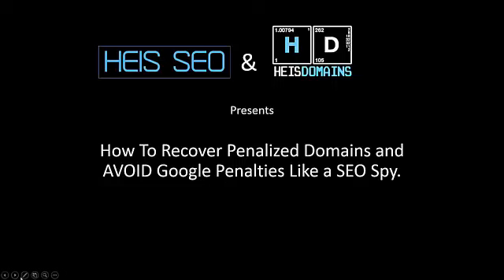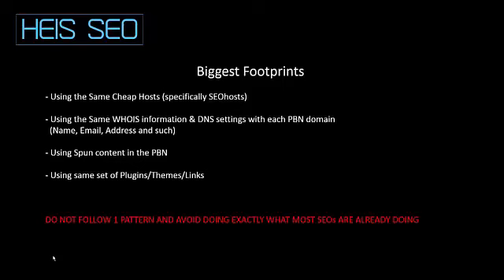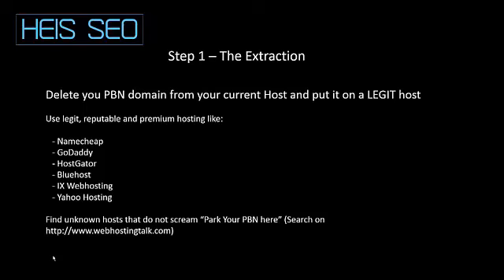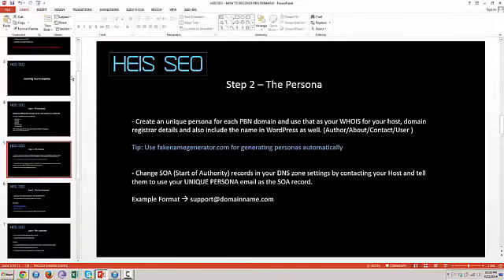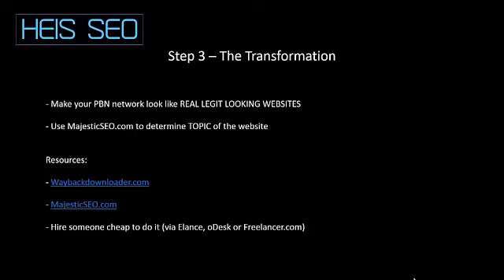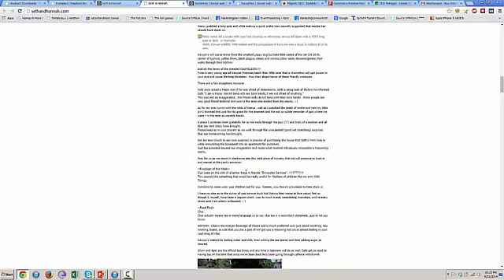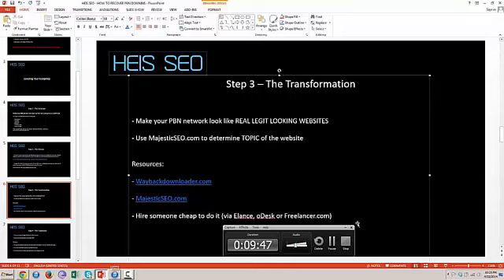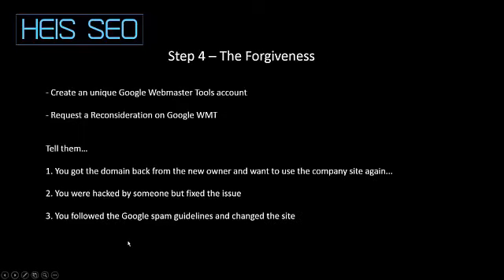The 4 Steps To PBN Recovery And Avoiding Google Penalties In The Future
and download our free checklist by liking our page.